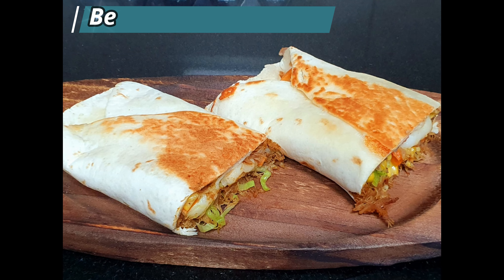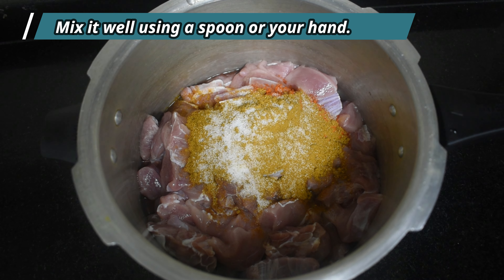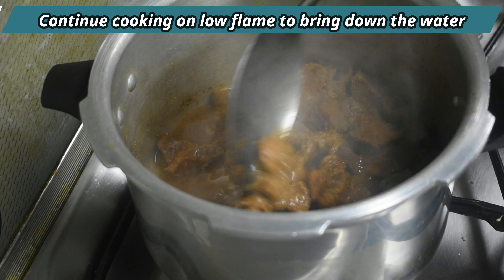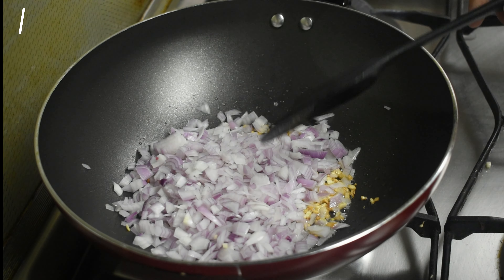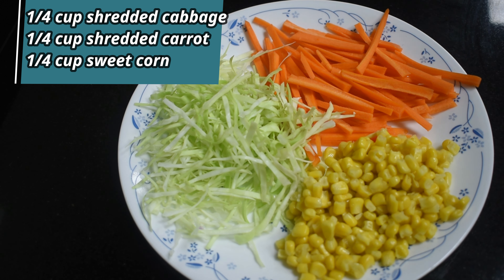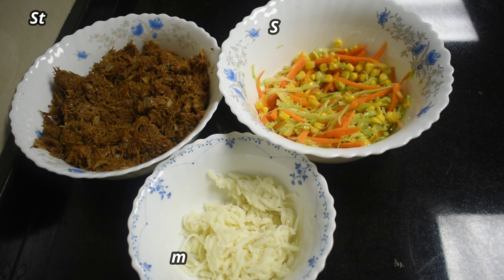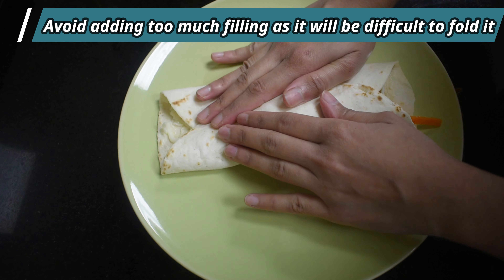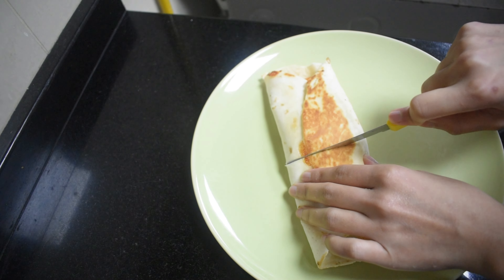Beef burrito recipe | Breakfast recipes | Make tasty and delicious beef burritos at home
Beef Burritos

Ingredients:-
Beef - 1/2 kg
Turmeric powder - 1/4 tsp
 Kashmiri chilly powder - 1.5 to 2 tsp
Meat Masala - 4 to 5 tsp
Salt - as per taste
Oil
Minced garlic - 1 to 1 1/4 tsp
Chopped onions - 2 medium sized
Coriander powder - 4 tsp
Shredded cabbage - 1/4 cup
Shredded carrots - 1/4 cup
Sweet corn - 1/4 cup
Mozzarella cheese
Tortilla wraps
Butter
Pepper powder

Steps:-
 Wash 1/2 kg beef thoroughly with water and salt. Add the washed beef to the pressure cooker.
Add 1/4 tsp turmeric powder, 1.5 to 2 tsp kashmiri chilly powder, 4 to 5 tsp meat masala and salt as per your taste. Mix everything well and pressure cook the beef for 25 to 30 minutes.

Note: Always add the weight only once steam has started coming out of the hole. It is always better to cook on medium flame till 1st whistle comes. After the 1st whistle, lower the flame and cook for 25 - 30 minutes. Once its cooked turn off the flame and wait for 30 minutes to allow the beef to cool down. Let the steam completely get released and only then remove the weight and the lid.

Once the beef cools down, mince it using a grinder. Heat a kadai and add oil. Once the oil turns hot, lower the flame and add minced garlic. Saute it till the raw smell goes and colour changes slightly. Now add the chopped onion and saute on medium flame till the onion turns golden brown. Add coriander powder and continue to saute it. Add more oil if required and adjust the flame accordingly. Add the minced beef and mix everything well. Check the salt content and add more if required. Turn off the flame and set is aside.

 Heat a kadai and add oil. Add the shredded cabbage, shredded carrot and sweet corn . Add required salt and pepper powder. Mix it well and saute for 2 minutes on medium flame. Adjust flame if required.

Take a tortilla wrap and apply butter on it. Add the minced beef, stir fried vegetables and mozarella cheese one by one. Fold the wrap.

Heat a pan and apply butter on it. Place the tortilla wrap on it and toast it on medium flame till the cheese has completely melted. Apply some butter on the top side of the wrap. Flip it and toast the other side as well.